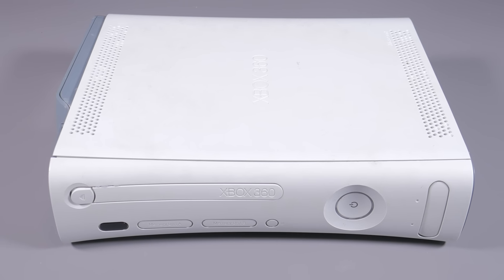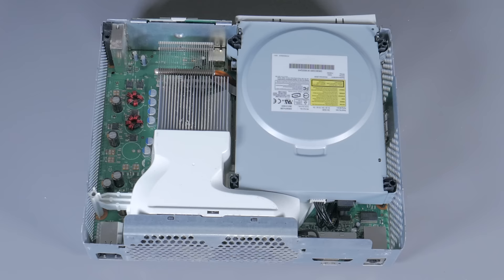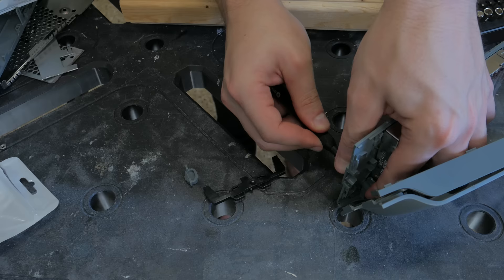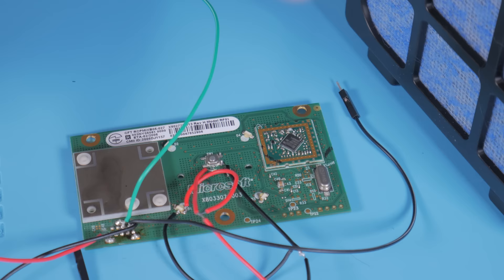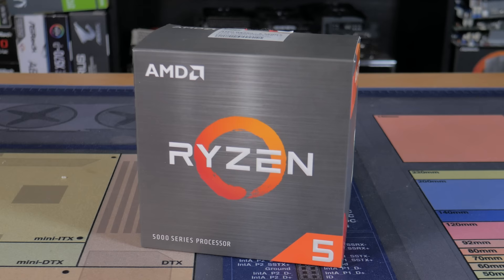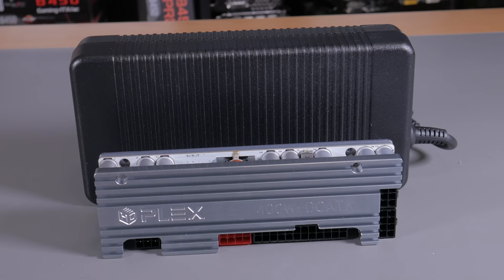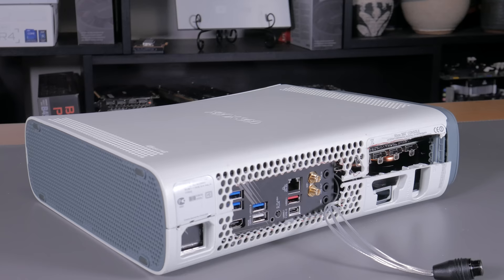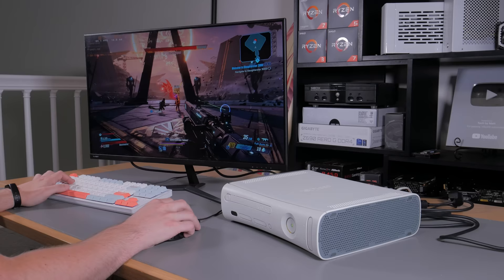I Turned My Childhood Xbox into a Gaming PC! (2022)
Welcome to my latest PC build and mod video. Today we are transforming my old Xbox 360 into a beast of a gaming pc!

Graphics Card

jumper cables
Noctua Fans 40mm
Right angle PCIE adapter